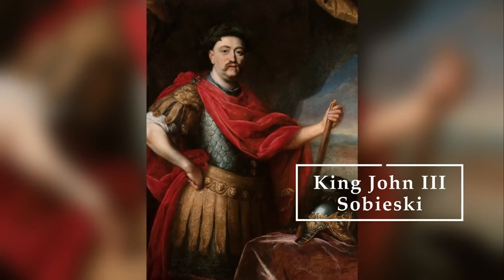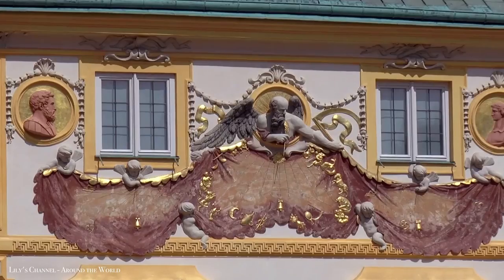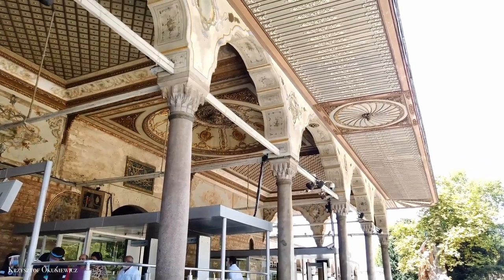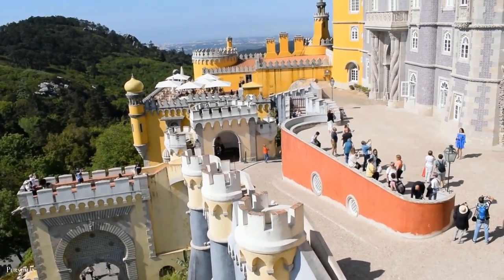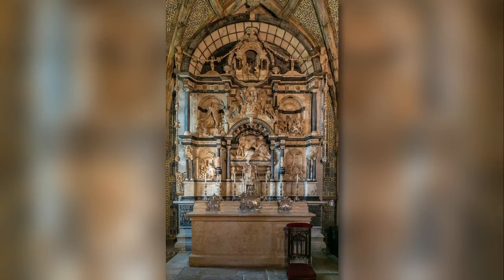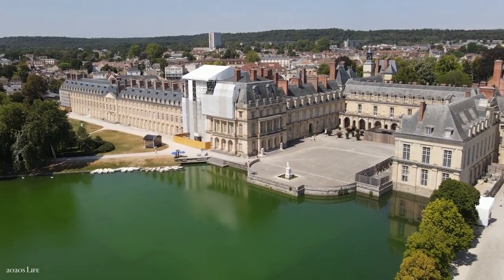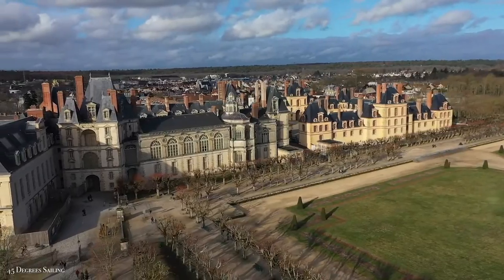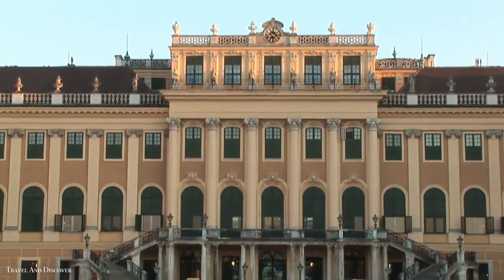Inside The Most Luxurious Palaces In The World (YOU CAN'T MISS THIS)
Hey there viewers, today we’re having a look inside the most luxurious palaces in the world. So sit back, relax, and enjoy the video!

Timestamps:
Intro - 00:00
#7 Wilanow Palace - 00:05
#6 Topkapi Palace - 01:24
#5 Pena Palace - 02:46
#4 Chateau de Fontainbleau - 04:37
#3 Schonbrunn Palace - 05:49
#2 Winter Palace - 06:49
#1 Buckingham Palace - 08:29